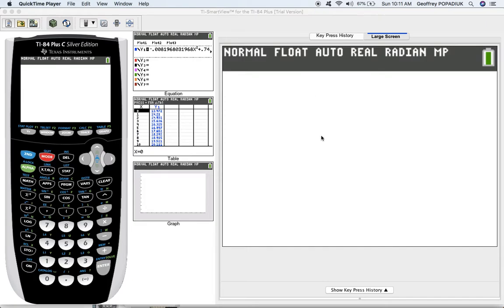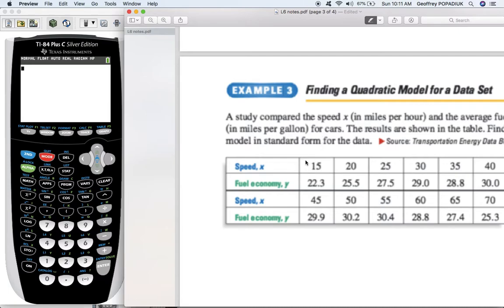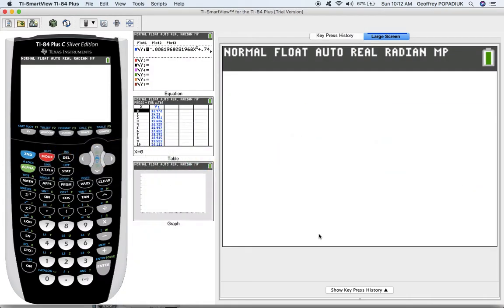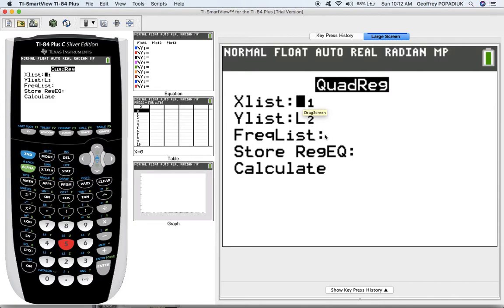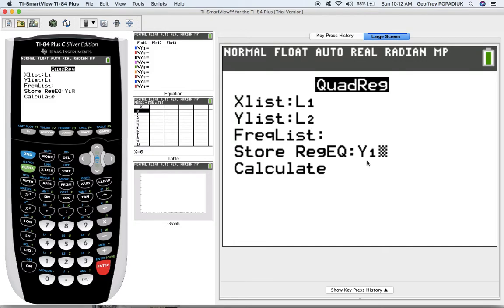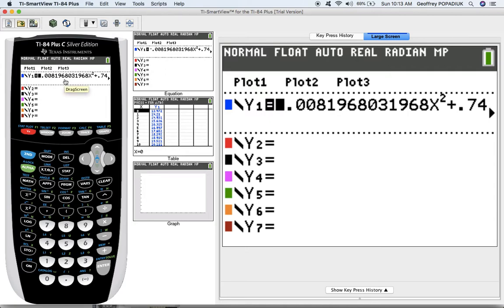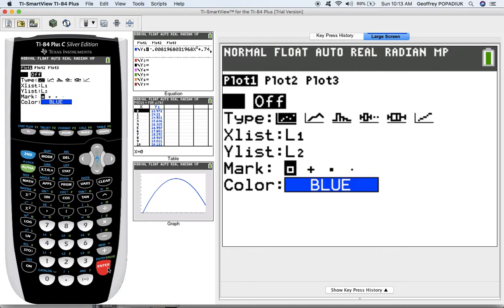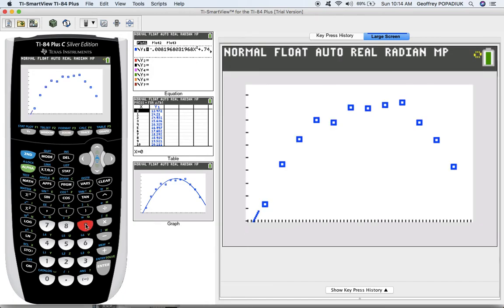Finding a Quadratic Model for Data on the TI84 Plus